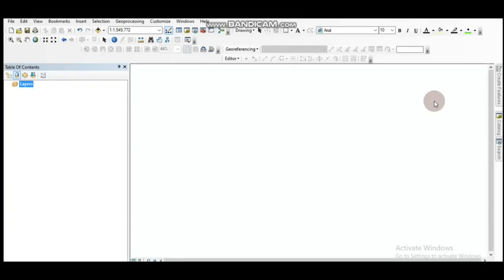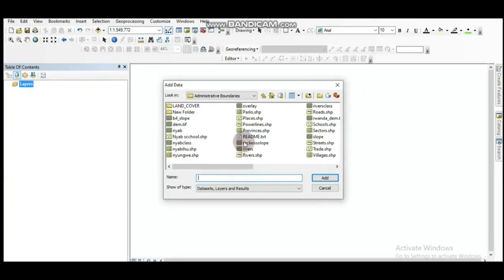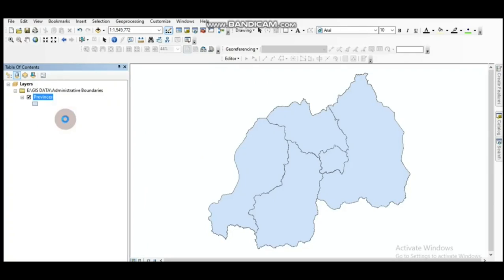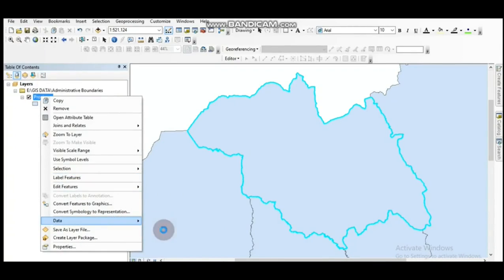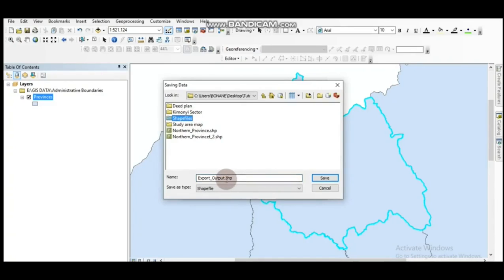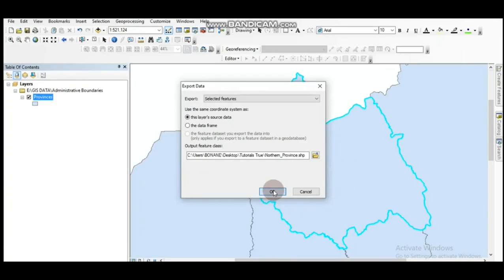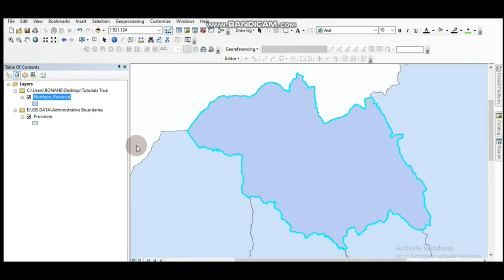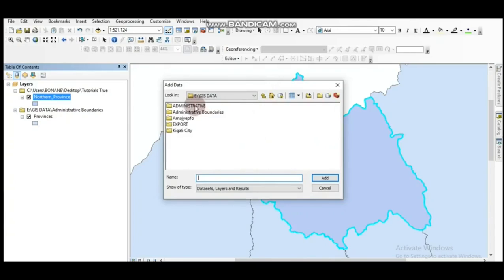Location Map of Study Area by ArcGIS_ Create Map Layout in ArcGIS step by step; HD;46MBs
Location map by ArcGIS. Description of the study area or study area mapping using ArcGIS. This video describes in short all the steps that you need to pass through so as to create a location map of the study area.